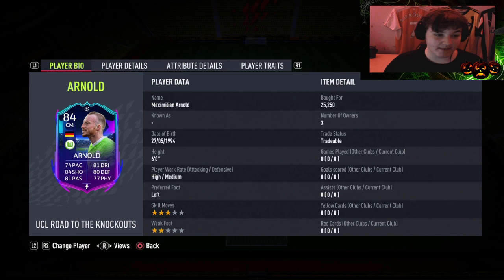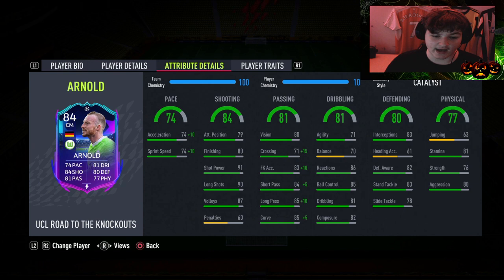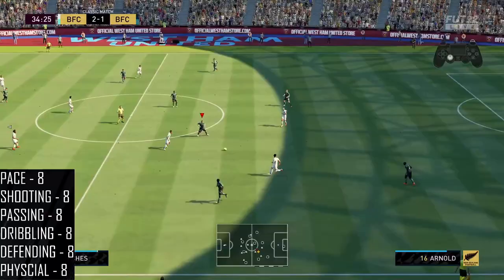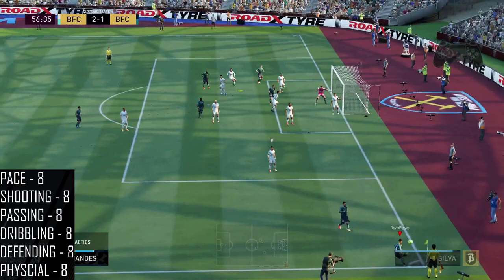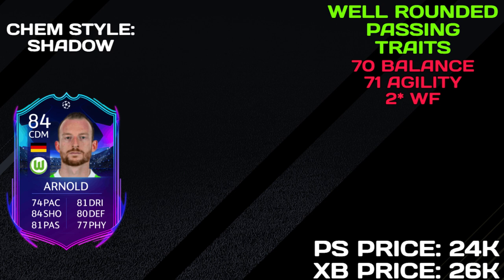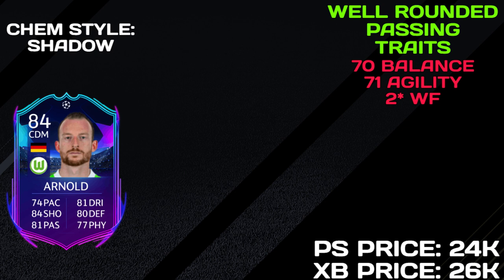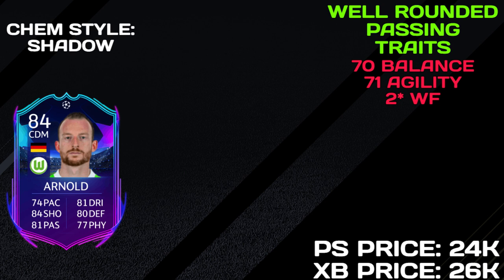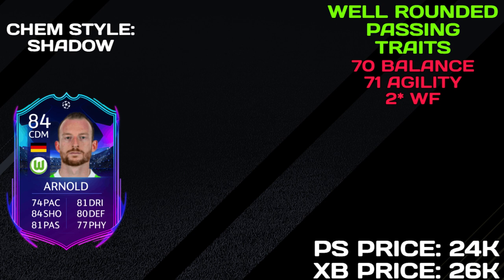84 RTTK ARNOLD PLAYER REVIEW! (UCL ROAD TO THE KNOCKOUTS ARNOLD) - FIFA 22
UNDERRATED! 84 RTTK ARNOLD PLAYER REVIEW! (UCL ROAD TO THE KNOCKOUTS 84 ARNOLD) - FIFA 22

Yes lads! Today we look at the NEW 84 RATED ARNOLD! Is he worth it? Find out in this FIFA 22 RTTK Arnold Player Review!

Card design used on the thumbnail for the 84 Arnold card design

84 Arnold Player Review FIFA 22
FIFA 22 84 RTTK Arnold Player Review
84 UCL Arnold Player Review
84 RTTK Maximilian Arnold Player Review FIFA 22

84 RTTK ARNOLD REVIEW